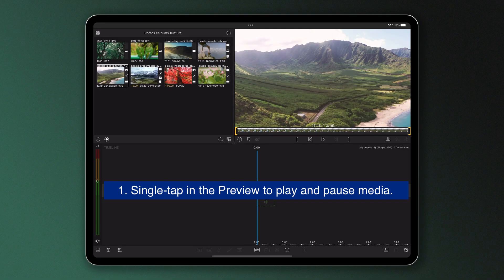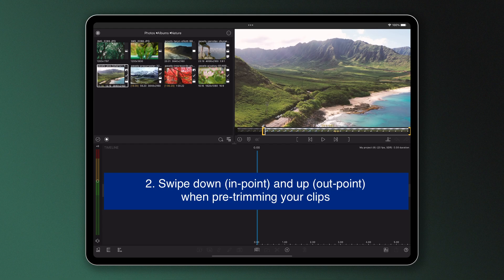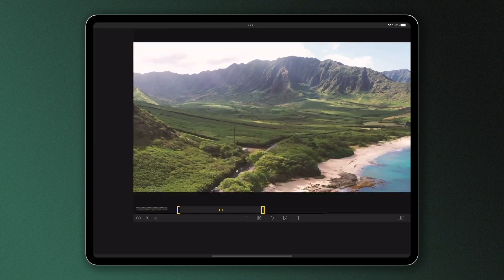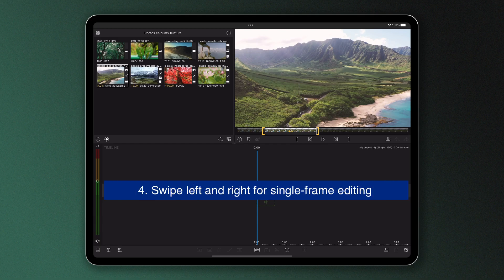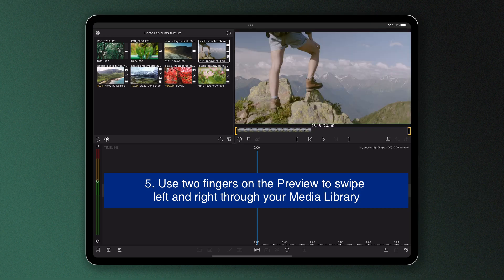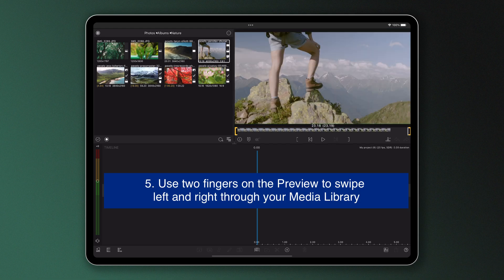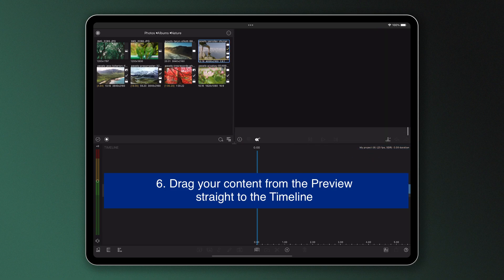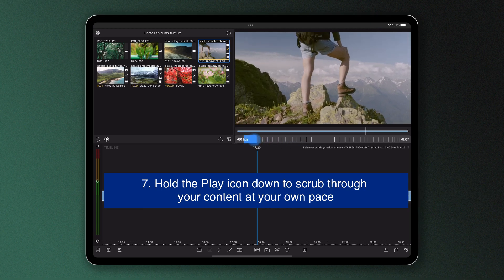Using Gestures in the LumaFusion Preview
There are many ways you can make your editing experience faster and more efficient in LumaFusion. In this week’s Reference Guide video, Caroline shows you 7 gestures that you can use in the Preview to get started straight away. How many do you use?